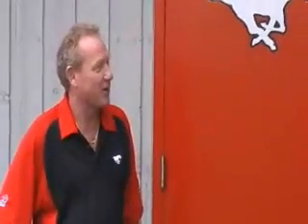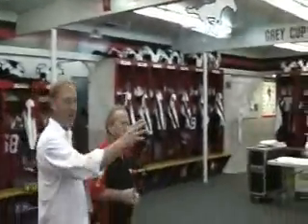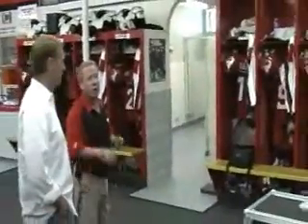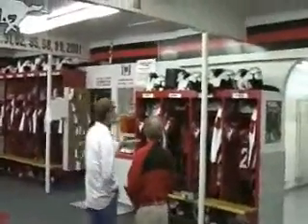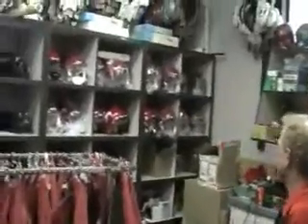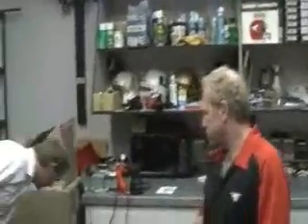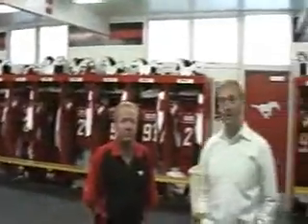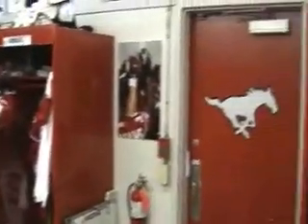AM 770 CHQR Locker Room Broadcasts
Take a tour of the Stampeders Locker Room with AM 770 CHQR colour analyst Greg Peterson and Stamps Equipment Manager George Hopkins.